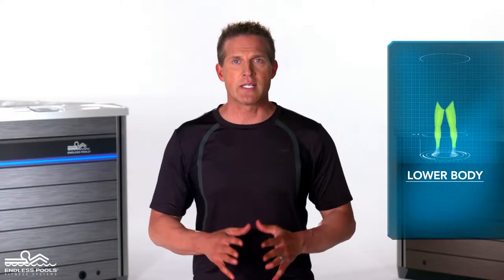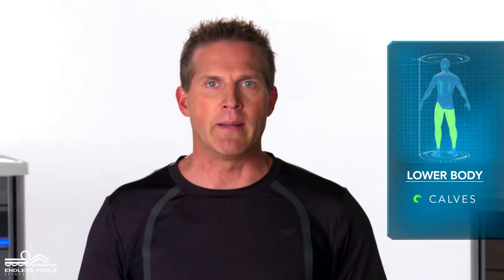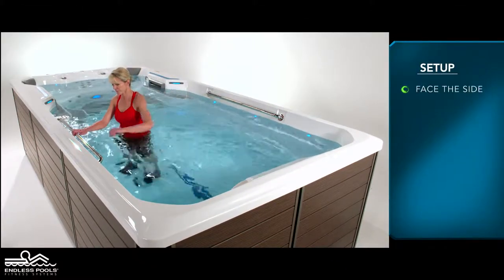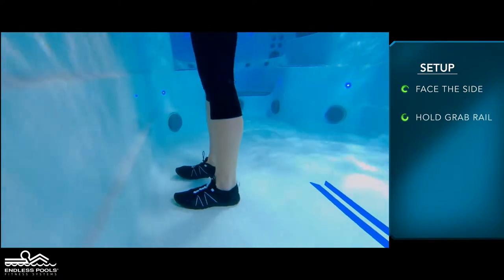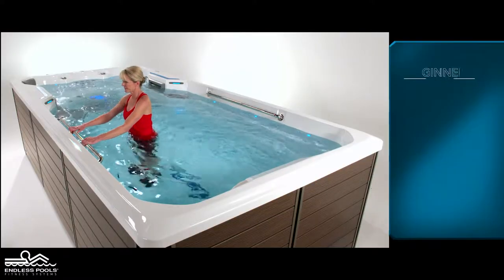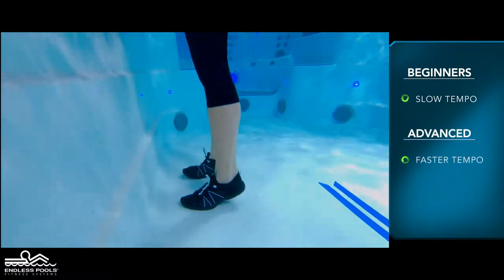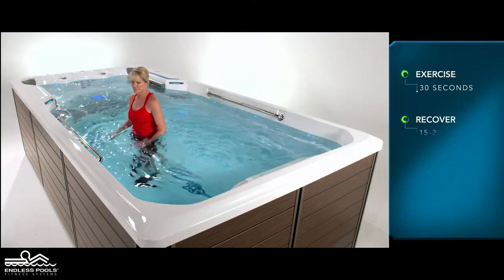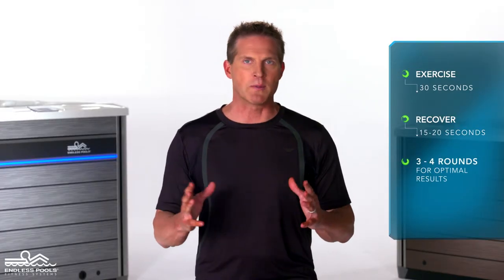Low Impact Water Workouts: Calf Raises